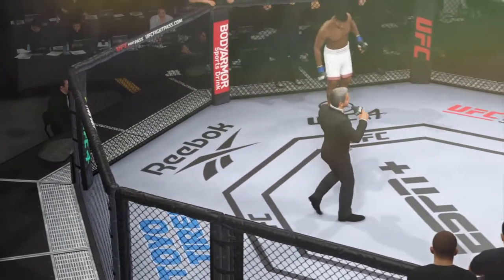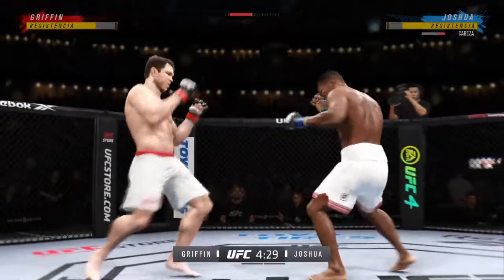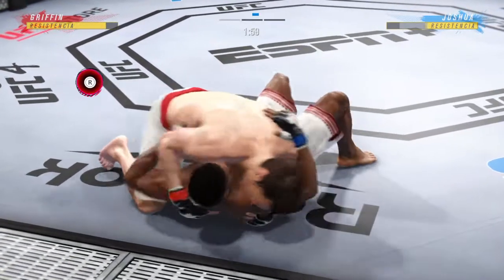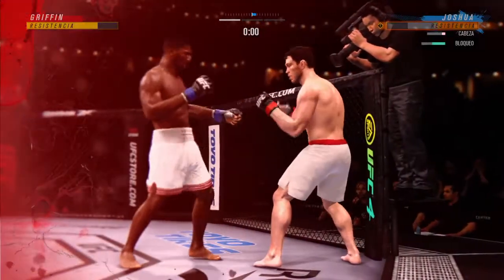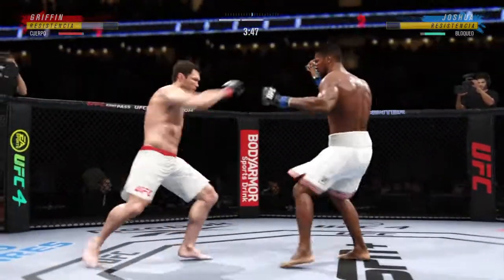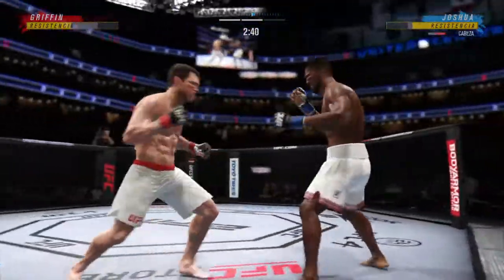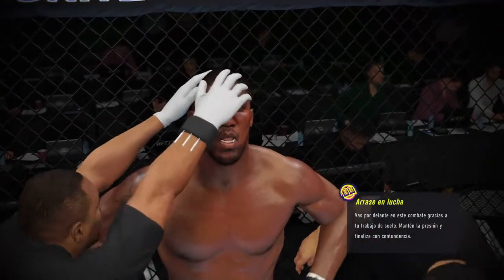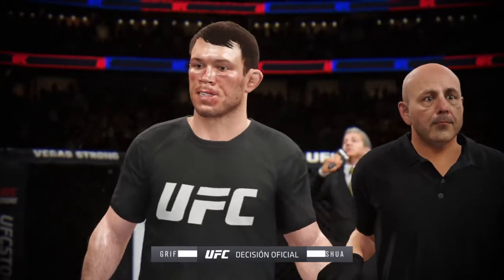Forez Griffin vs Antoni Jhoshua:__ EA SPORTS™ UFC® 4